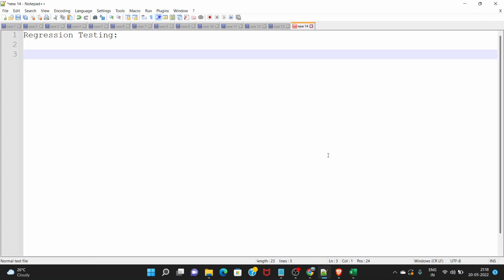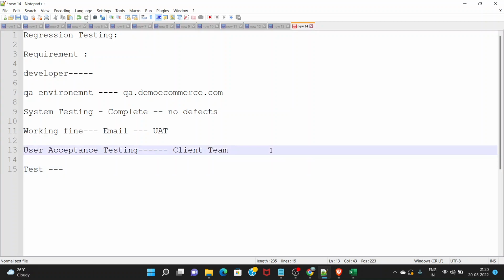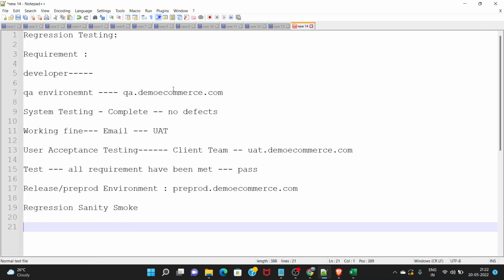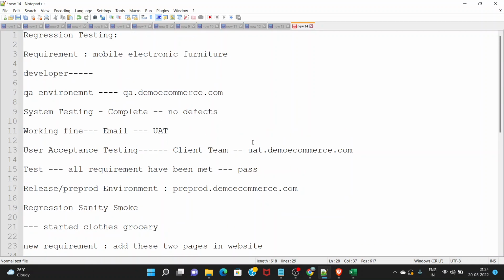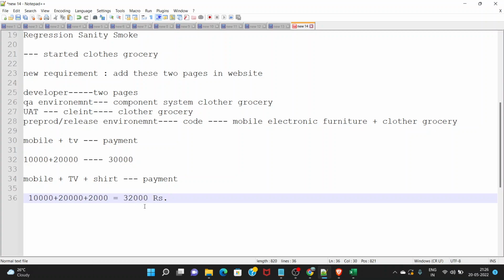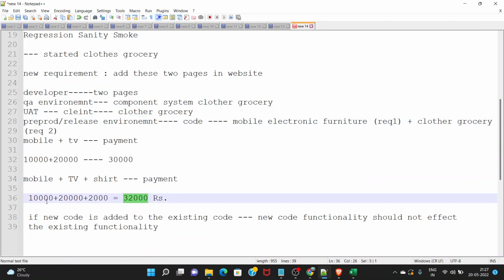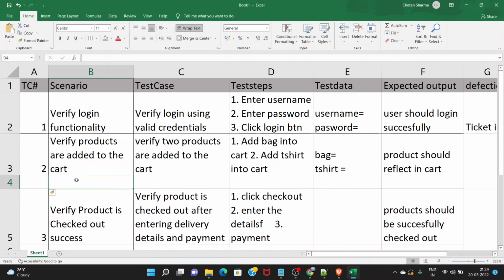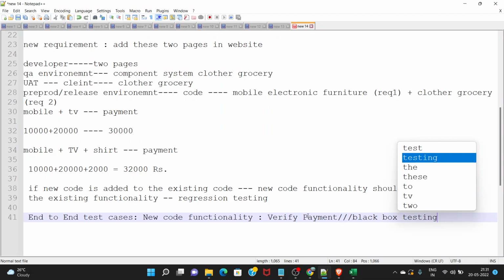BST - 6 | Regression Testing Basics of Software Testing | NON IT Engineer tutorial for software test